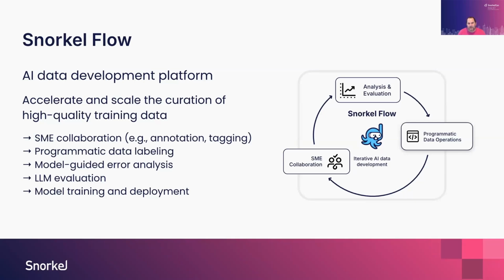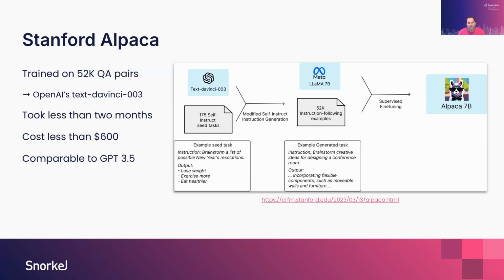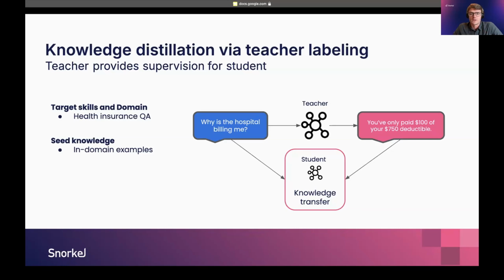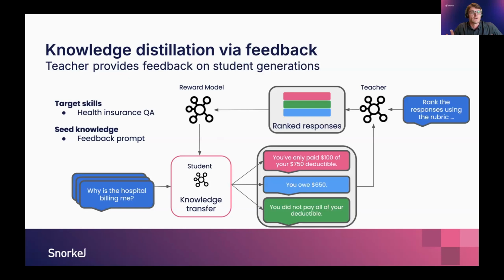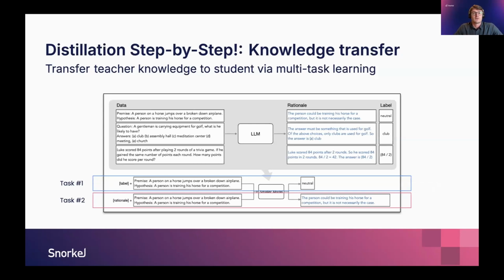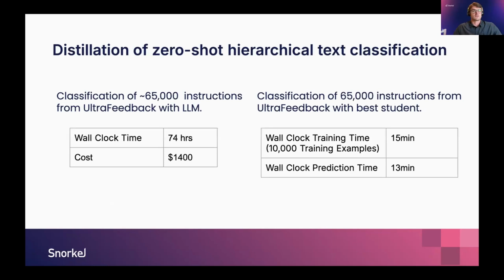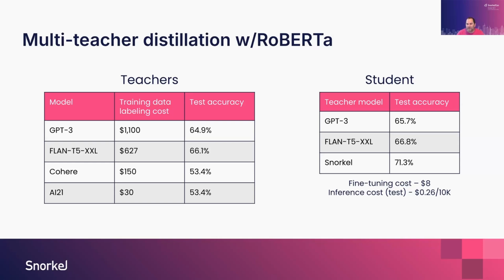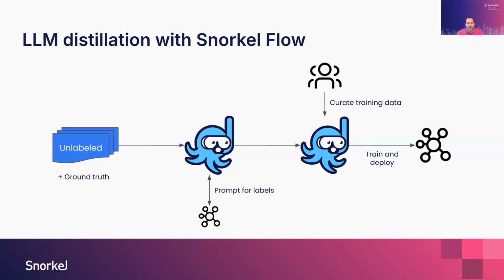Model Distillation: From Large Models to Efficient Enterprise Solutions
Dive deep into the concept of "Model Distillation," an essential technique for building more efficient enterprise AI systems—particularly in natural language processing.

Join Charlie Dickens, an applied research scientist at Snorkel AI, as well as Shane Johnson, Snorkel's senior director of product marketing, as they break down the intricacies of model distillation.  Discover how model distillation can help businesses achieve fast and accurate responses while minimizing costs.

The pair explores several distillation methods, including knowledge extraction and transfer, and provide real-world examples to showcase its applications. From Stanford’s innovative approach to distillation using GPT-3 to NVIDIA's cutting-edge research, learn how organizations leverage this technique to improve their AI capabilities.

By the end of this video, you will have a clear understanding of how model distillation can be applied to your enterprise, including strategies for selecting the right teacher and student models, ensuring data quality, and optimizing performance.

Whether you're an AI professional or a business leader looking to integrate advanced AI solutions, this video will equip you with the knowledge needed to harness the power of model distillation effectively.

Timestamps:
00:00 Introduction
01:02 Overview of Distillation
02:05 Introduction to Snorkel Flow
03:30 Context for Distillation
05:53 Model Compression Techniques
07:46 Distillation for Specialized Tasks
08:20 Examples of Distillation in Practice
11:08 Knowledge Distillation Definition
12:02 Knowledge Extraction Process
13:34 Knowledge Extraction Steps
14:54 Teacher Labeling
17:24 Hidden Representations
19:11 Synthetic Data Generation
21:30 Feedback for Distillation
24:29 Summary of Knowledge Distillation
25:11 Snorkel AI Approach
30:10 Taxonomy Development and Distillation
35:06 Case Study Overview
41:12 Key Takeaways
44:02 Importance of Data Quality
46:31 Q&A Session